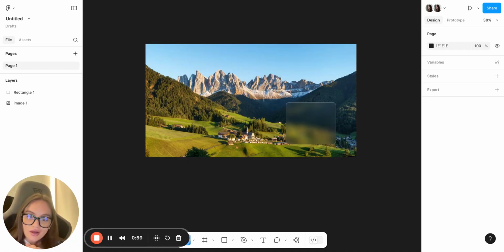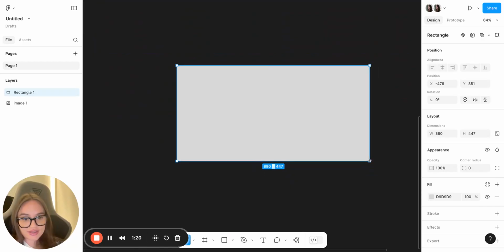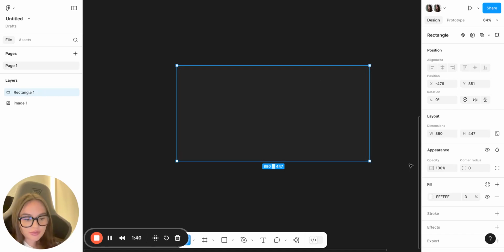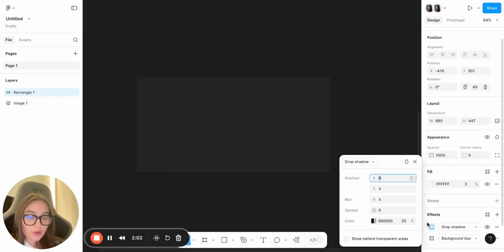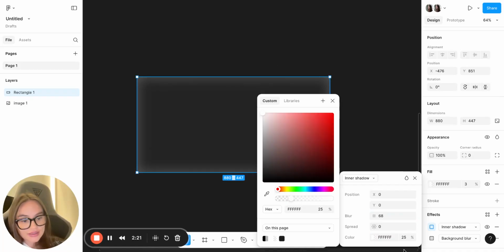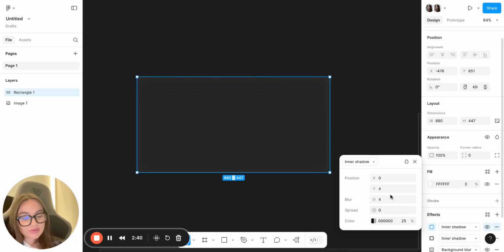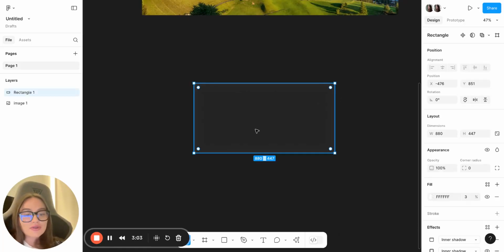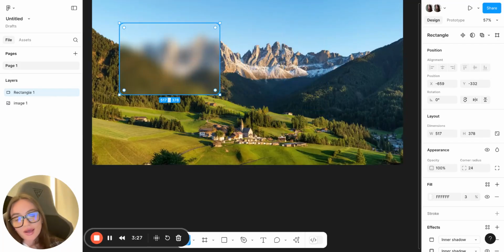Figma Hack: Glass effect in 3 steps!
Learn how to create a smooth glass effect for your UI designs in just 3 steps!

In this short tutorial, I’ll show you how I build this modern interface detail using Figma. Perfect for dashboards, mobile apps, and websites.

💬 Drop a comment/ideas if you want more short UI tips like this!